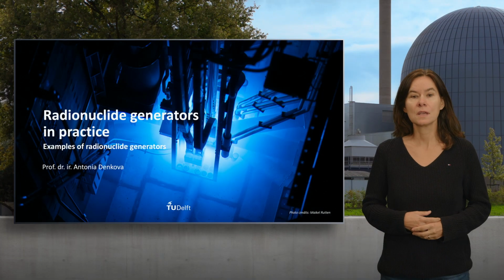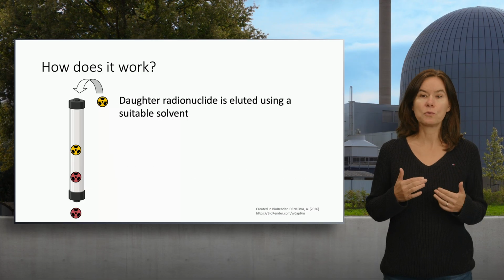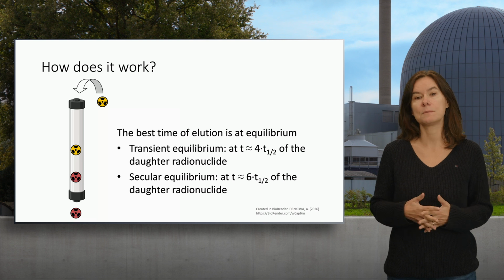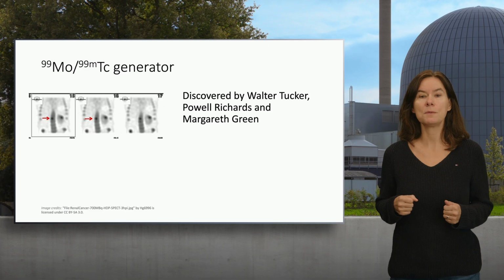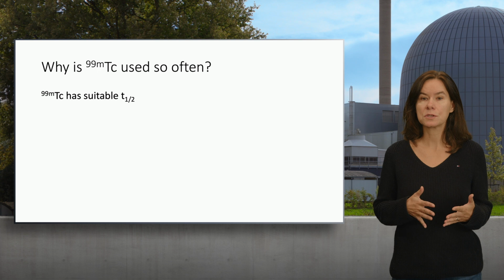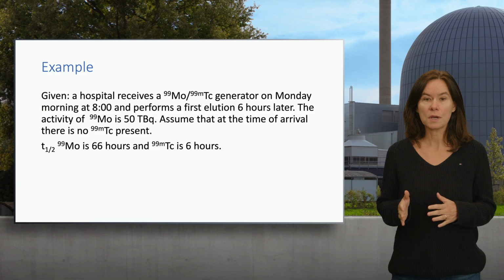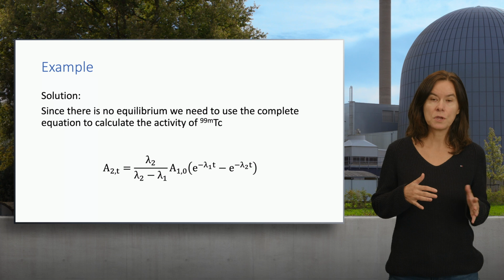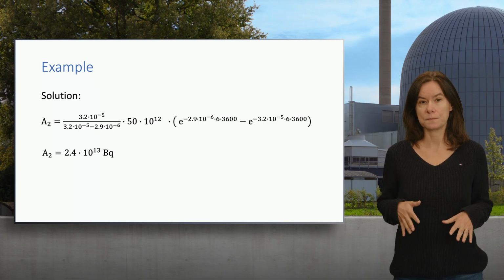RPROx_2025_Module_2_4_Radionuclide_generators_in_practice_example-video